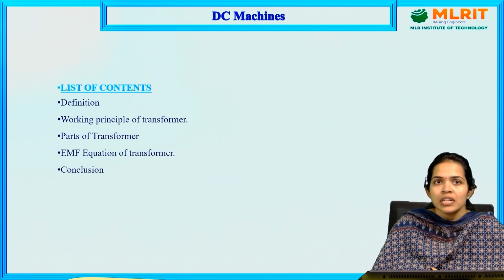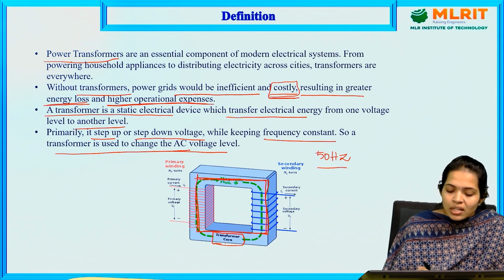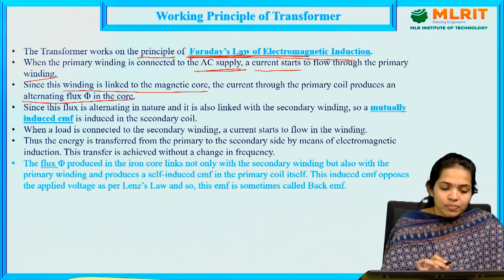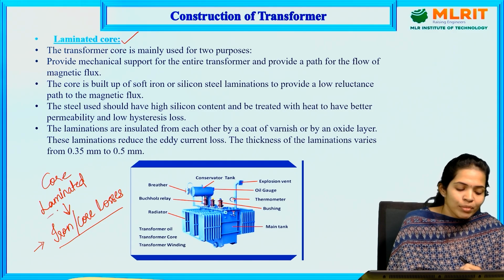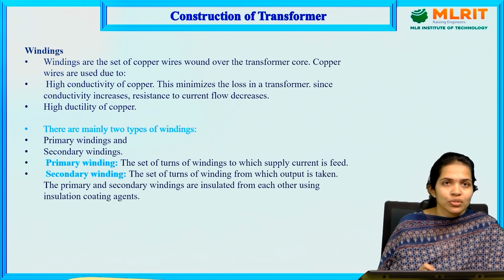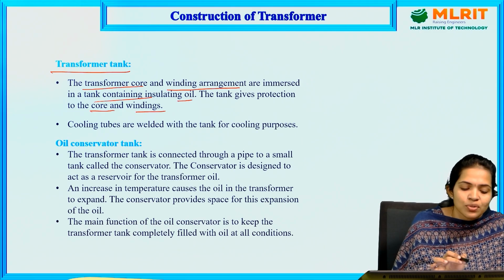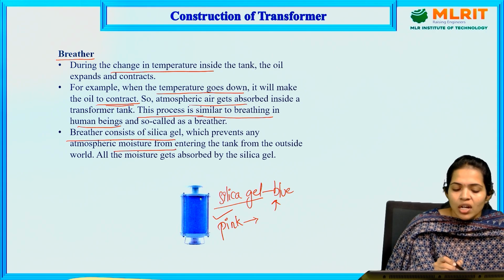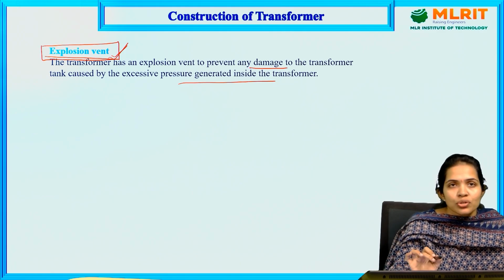LEC06| DC Machines | Transformers Part - 1 By Mrs. B. Madhuri